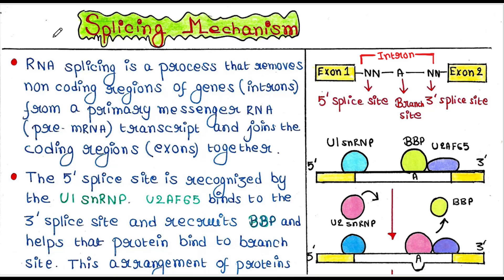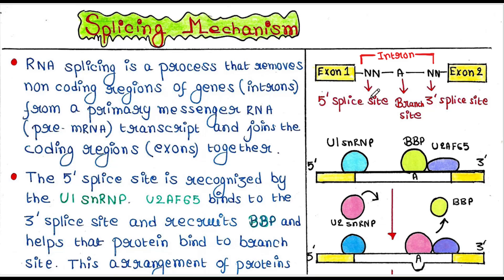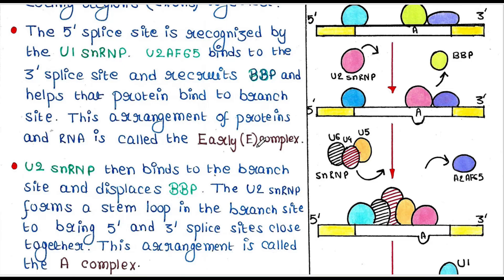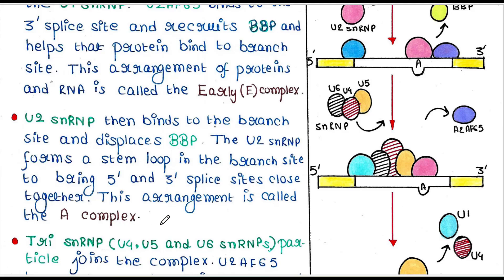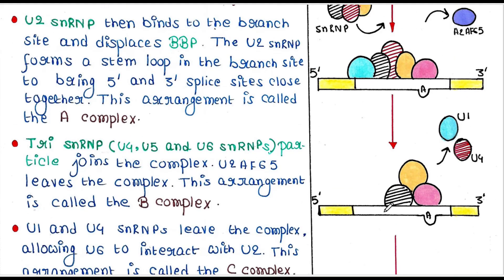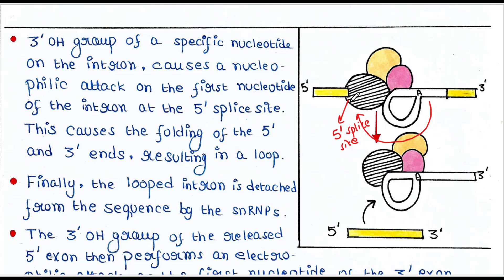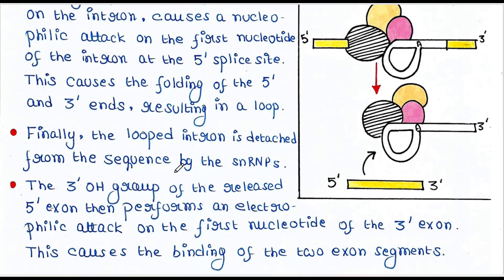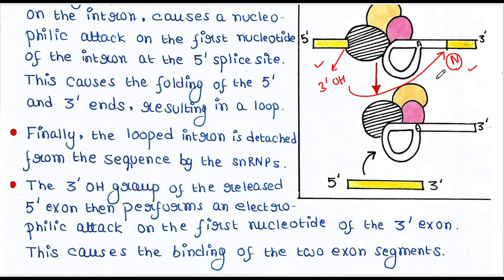Splicing mechanism | Step by step